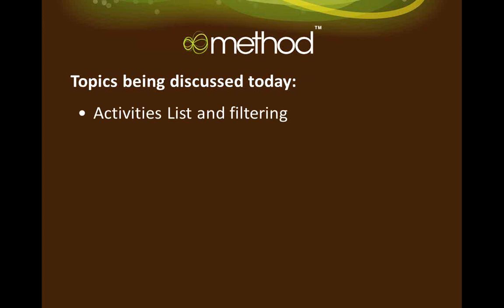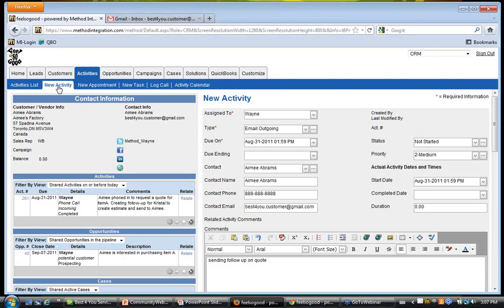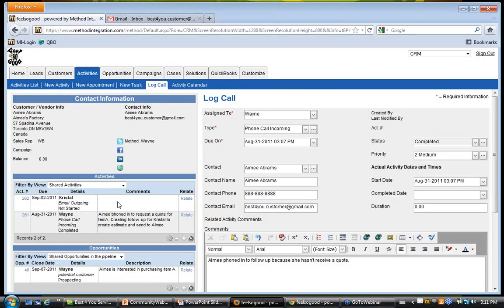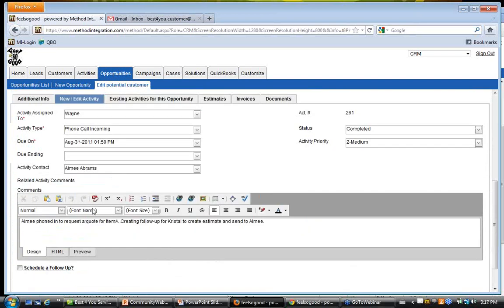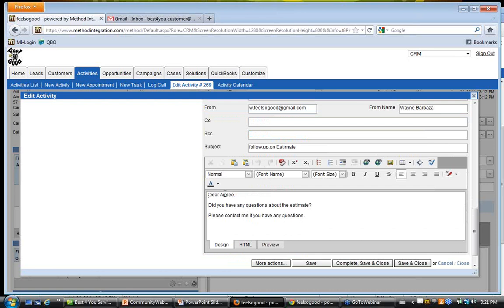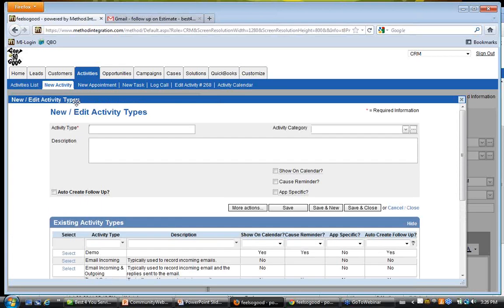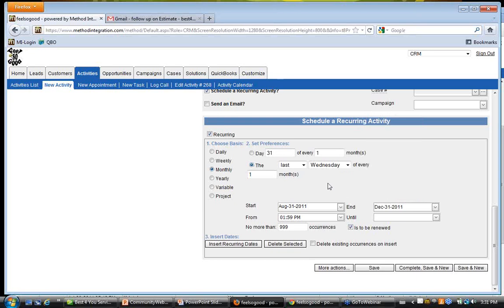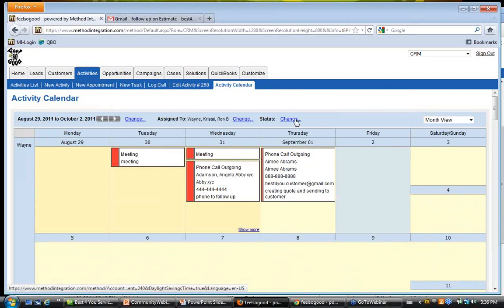Method CRM - Getting Started Series - Activities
In this webinar, learn about the Activities grid and how it can be used as a to-do list as well as a means to quickly query the activities table based on filters you can type in.  We'll also enter in new activities, use the "quick create" links to create activities, and show you how to make the most of the data displayed when viewing/editing an activity.